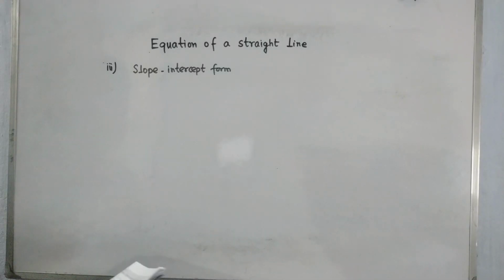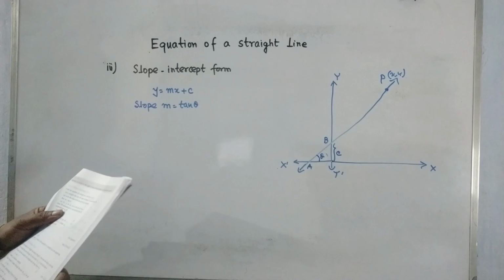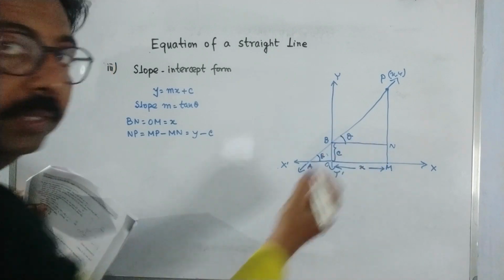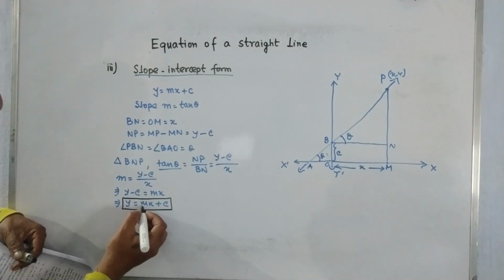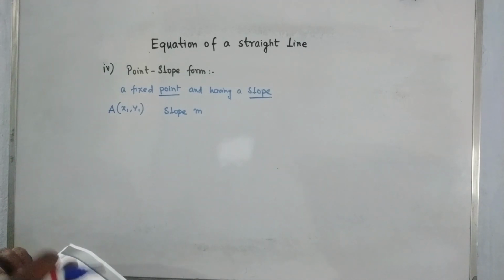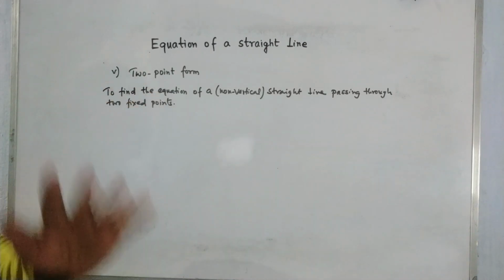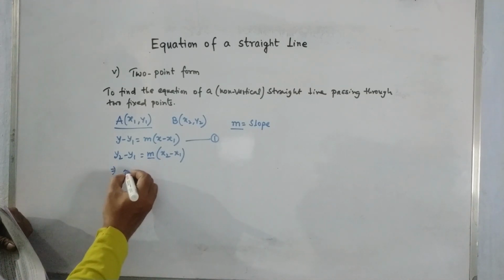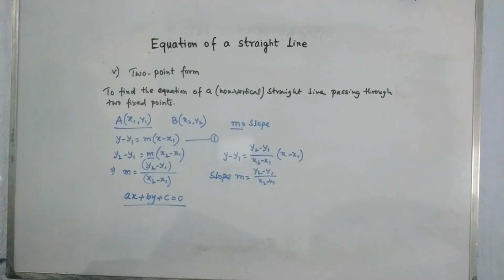Equation of Straight line I Part-3 I ICSE MATHS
The step-by-step teaching process helps you to over power the topic. Watch carefully and use notebook and pen to take notes. Equation of straight line is the most interesting concept that you must have to build. Let's try it .